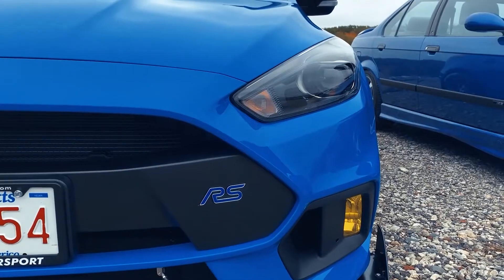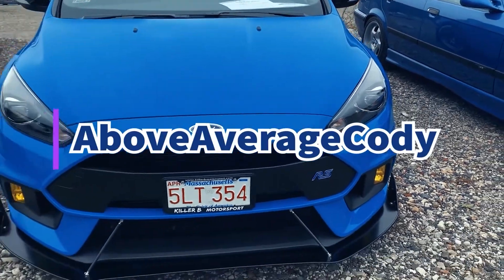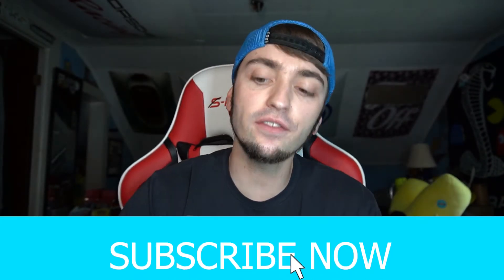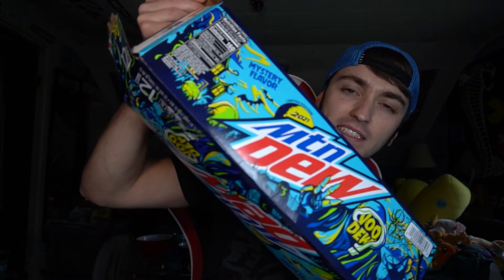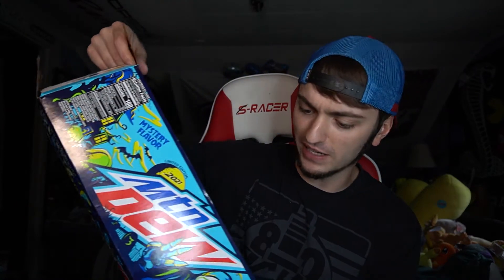VOO DEW 2021 | WHAT DOES IT TASTE LIKE?? | MOUNTAIN DEW TASTE TEST AND REVIEW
Mountain Dew VooDew 2021 is finally here and we have another mystery on our hands. Today I go over what I think this SWEET flavor is. Let me know what you thought of the flavor and if you agree or not. Stay happy and healthy everyone!

FIVE new video uploads with FOUR livestreams EVERY WEEK!

New VLOG uploaded every Friday!

Livestreams are every Thursday- Sunday in the morning!! (Roughly 8-10 AM ET Thursday and Friday, with later start times on the weekends)